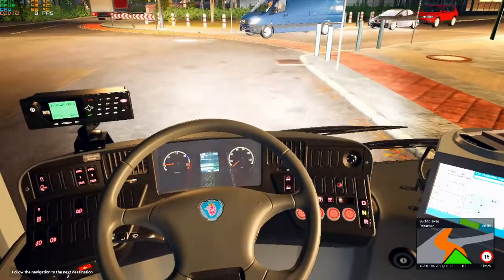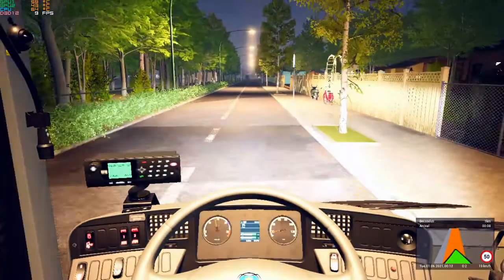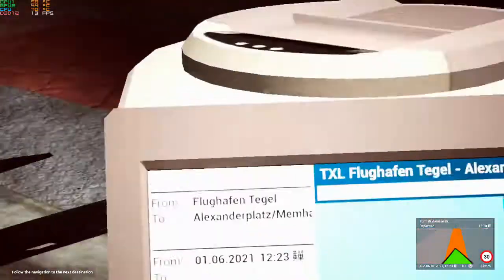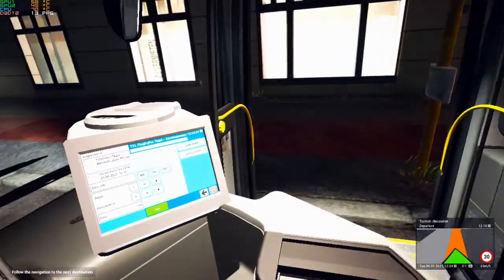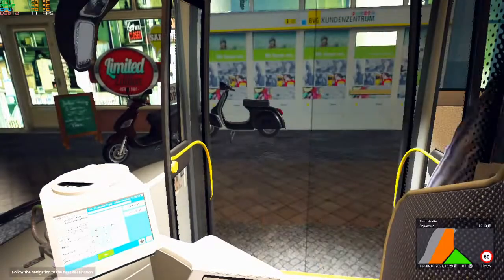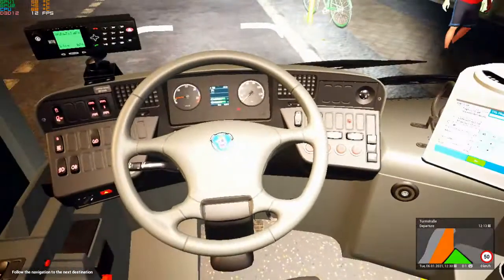Monday game review ; The Bus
In The Bus, you will build and customize a fleet of meticulously detailed public transport buses and design their routes. You are entirely in control of which vibrant districts, tourist hot spots, and city landmarks you want to pass in Berlin along the way! With all the usual simulation must-have elements, you will also be able to team up with other drivers online, creating a public transportation super-fleet of dutiful and ultra-high-tech buses!

 🔹Partnership;
44 Views - Aug 8, 2023
LIVE STREAM; MON,WED,FRI,SAT @7pm EST
 VIEWER SHOUTOUT;
  🔹Newest sub; Simone Joseph
  🔹latest tipper;
  🔹newest discord member;
🔹Support Us;
Amazon Associates;